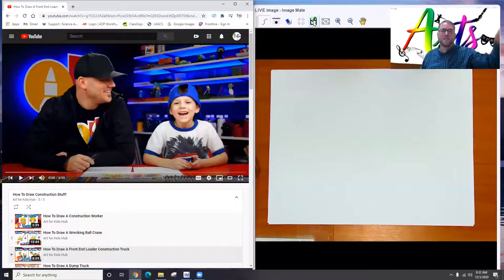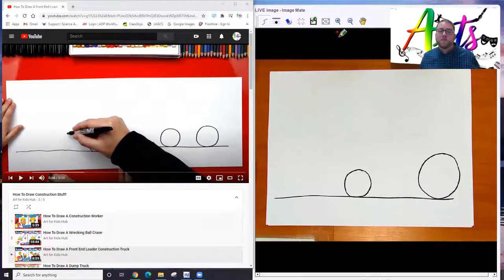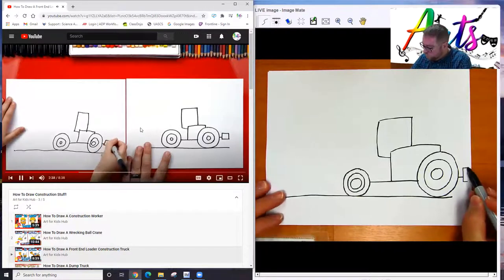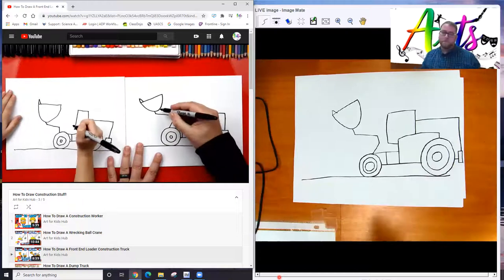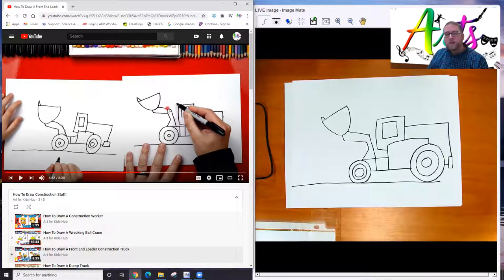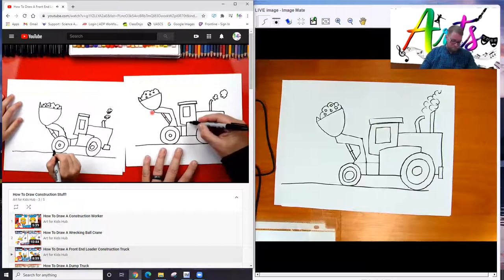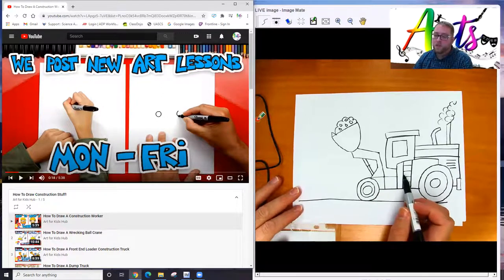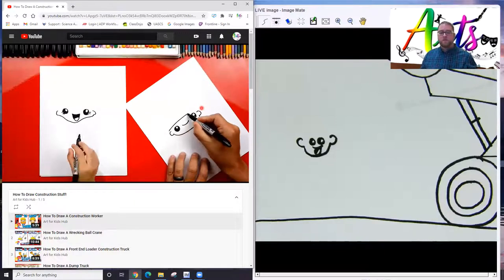zoom 12 4 20 art